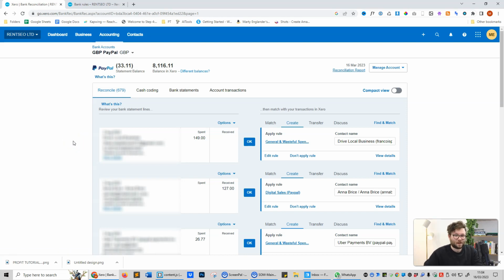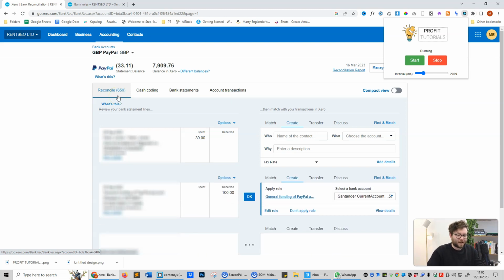Xero Automation Tutorial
Xero: How to Automate Xero Reconciliations Tutorial. Watch me automate all the reconciliations using Xero Automators Extension.

💡 Say Goodbye to Wasted Time

As a business owner, you understand that time is money. The Xero Automator is designed to eliminate the pain of manual reconciliation, freeing up valuable time that can be better spent on growing your business.

🚀 1-Click Automation for Seamless Reconciliation

Activate the extension, and let it run in the background while you tackle more important tasks. With Xero Automator, you can enjoy seamless transaction reconciliation without ever breaking a sweat.

🏆 My Goal 🏆

👨 About Me 👨